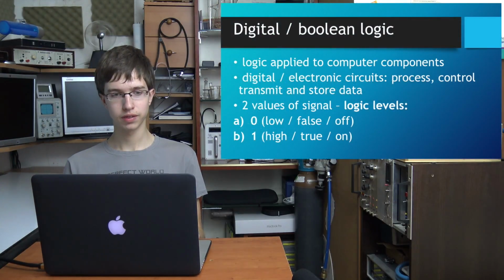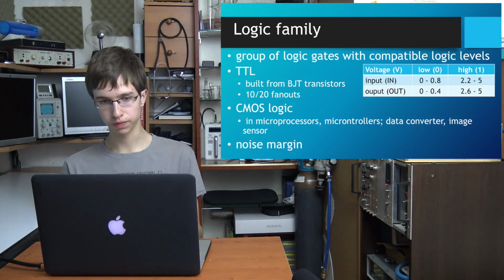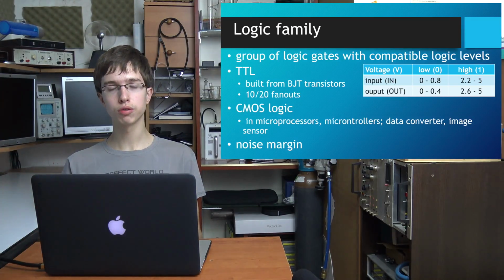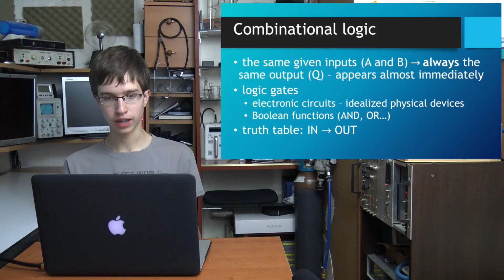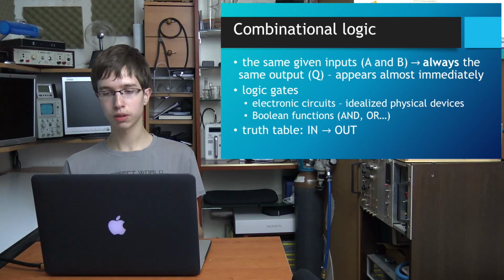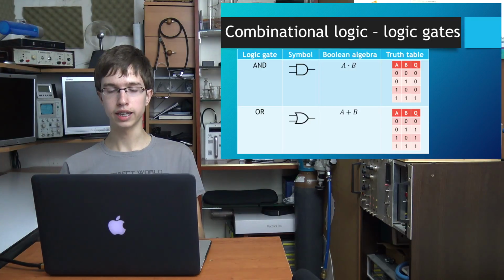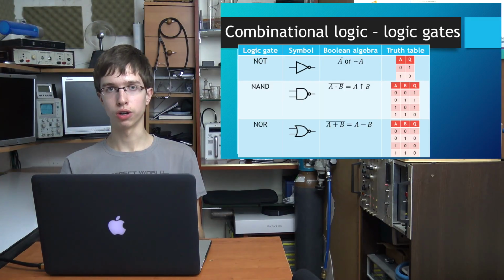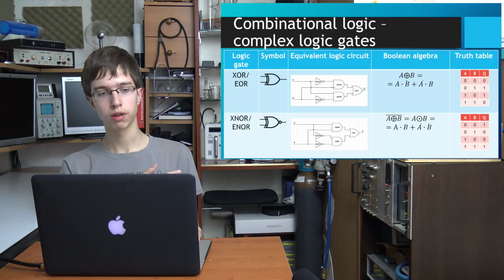Digital Logic Vol. 1